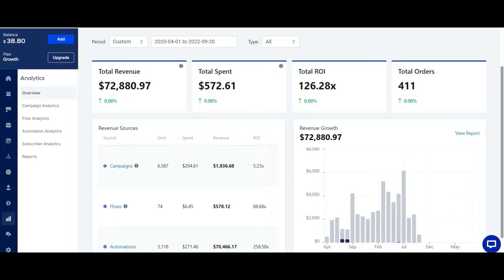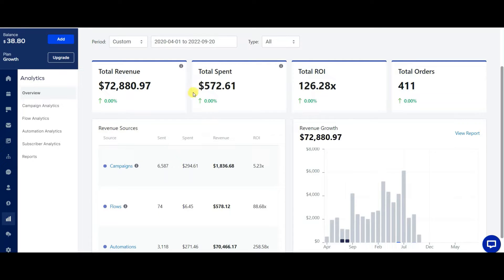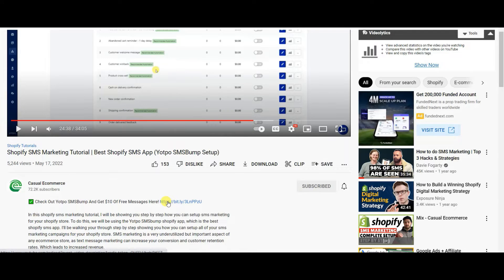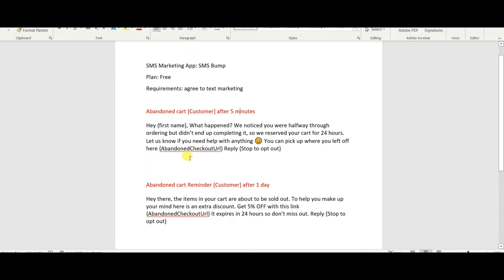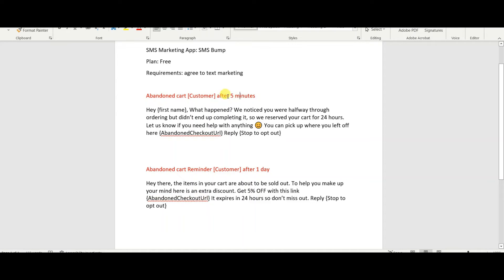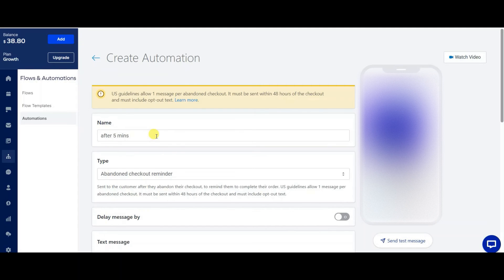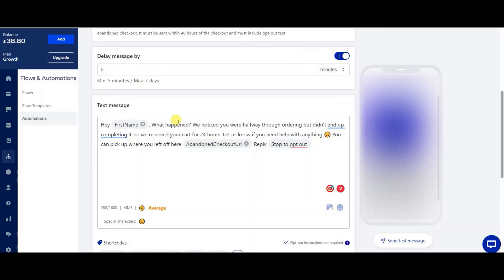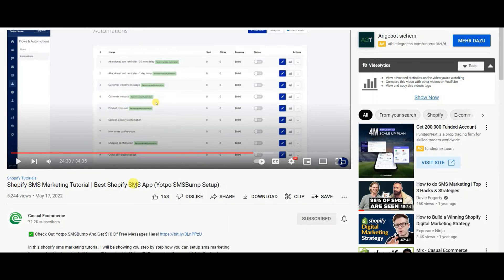Shopify SMS text message abandoned cart re-marketing tutorial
Ready to Start or SCALE your online eCom or Service business?

In this Shopify SMS marketing tutorial, I will be showing you step-by-step how you can set up SMS re-marketing for your Shopify store. To do this, we will use the Yotpo SMSbump Shopify app

✅ For those of you who are ready to take the next step towards improving your ecom business to increase sales and conversion, check out this video

 I'll walk you through it step by step, showing you how to set up your SMS re-marketing campaigns for your Shopify store. SMS marketing is a very underutilized but important aspect of any eCommerce store, as text message marketing can increase your conversion and customer retention rates. Which leads to increased revenue.

📌Abandoned cart [Customer] after 5 minutes
Hey {first name}, What happened? We noticed you were halfway through ordering but didn’t end up completing it, so we reserved your cart for 24 hours. Let us know if you need help with anything 😊 You can pick up where you left off here {AbandonedCheckoutUrl} Reply {Stop to opt out}

📌Abandoned cart Reminder [Customer] after 1 day
Hey there, the items in your cart are about to be sold out. To help you make up your mind here is an extra discount. Reply {Stop to opt out}